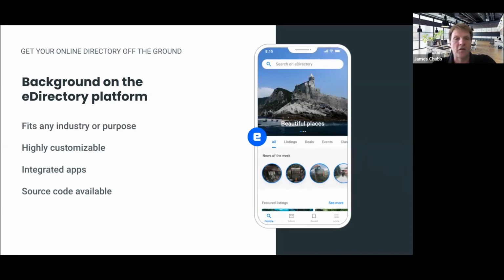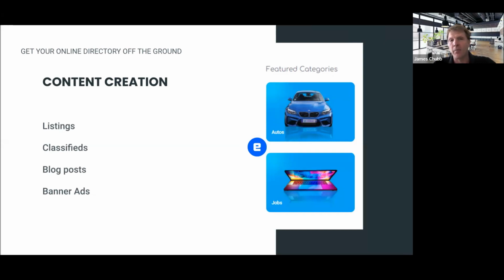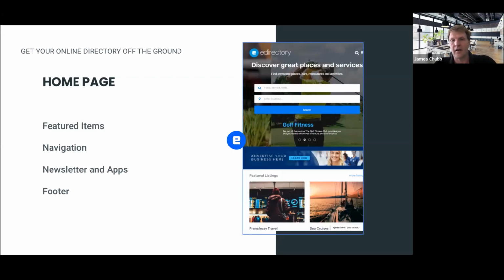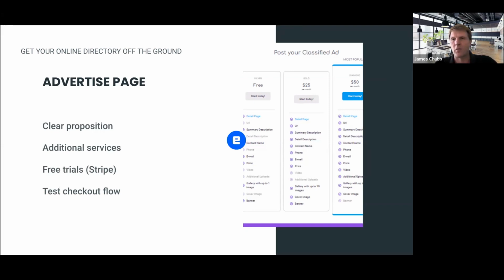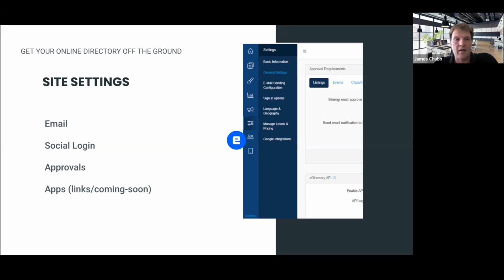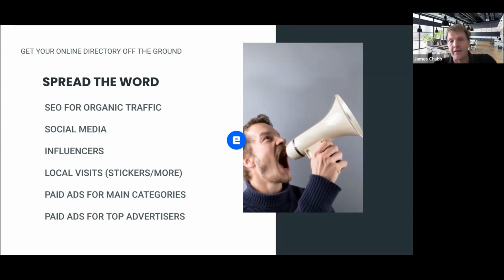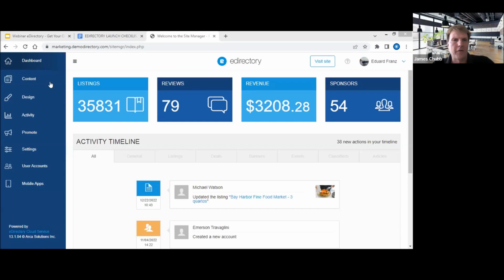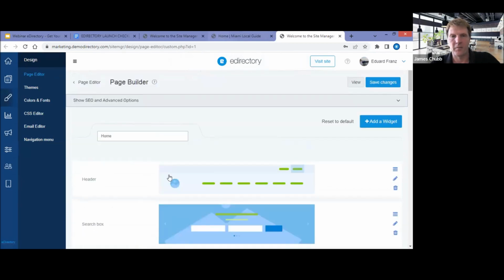eDirectory Webinar - Get Your Online Directory Off The Ground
So you've built a great website and now it's time to spread the word. From basic settings, design tweaks, and even your business plan, there are several elements you must double-check before the big moment.

On this webinar, learn how to get ready for a smooth but powerful launch.

This session was recorded on January 11th, 2023.